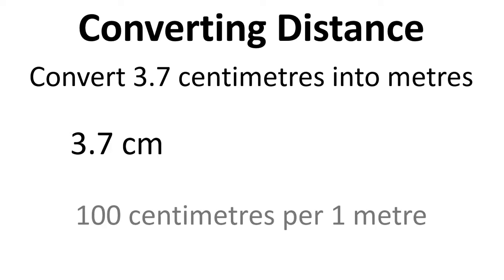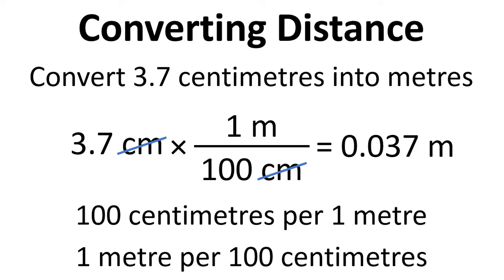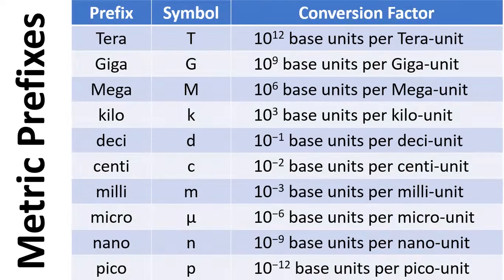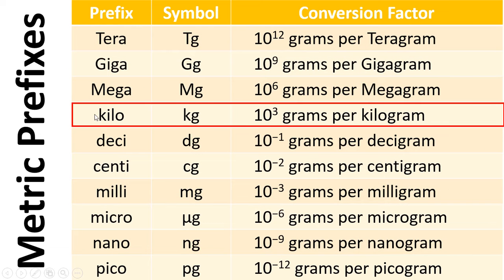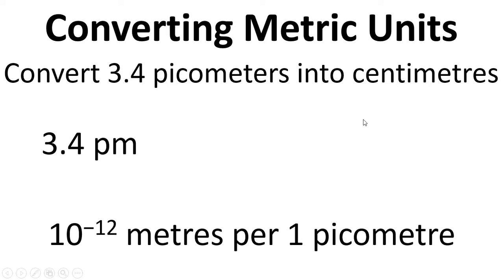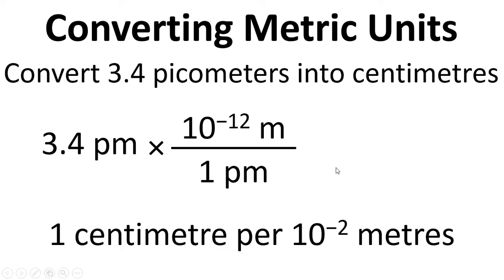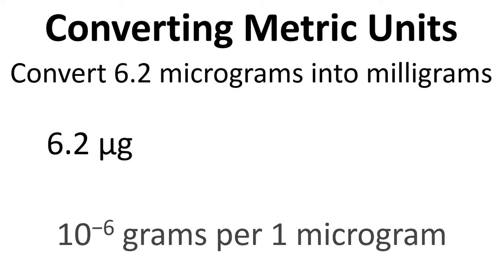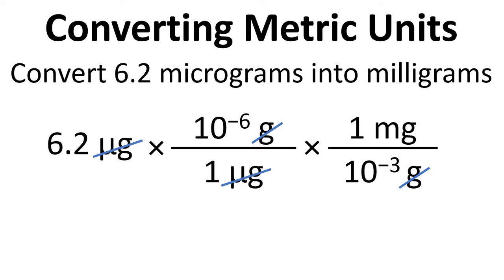Converting Units – part 1: Metric Units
Video explaining how to convert metric units using several examples.